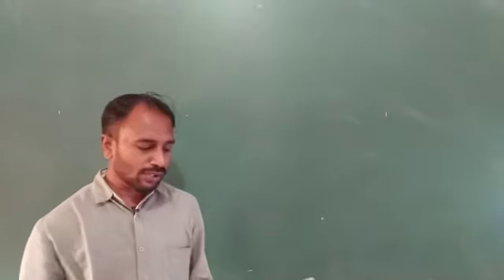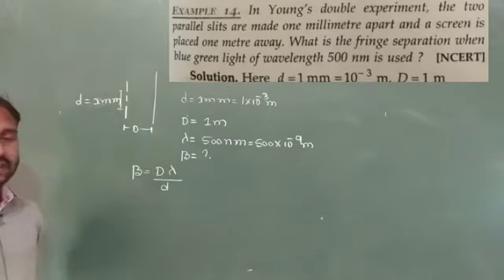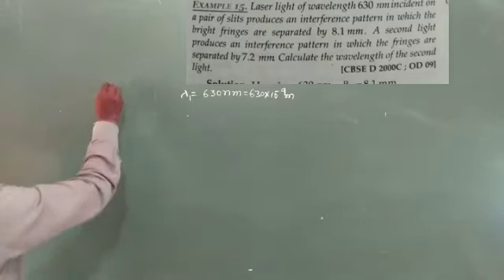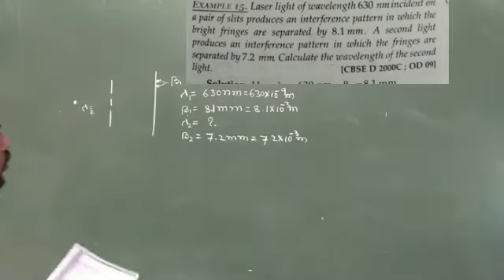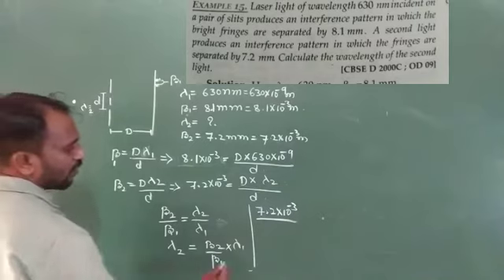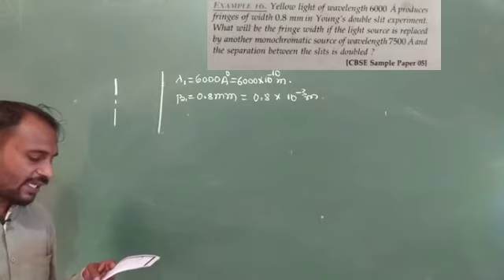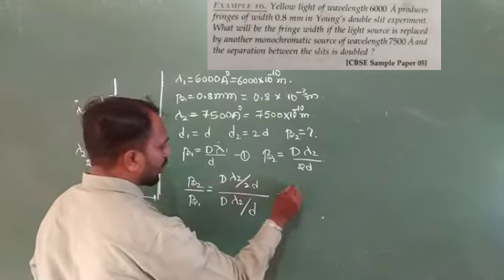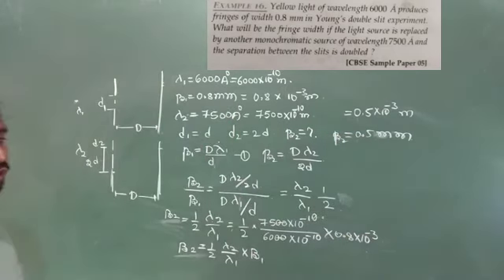Wave optics part 9